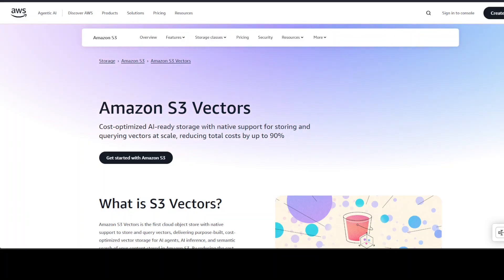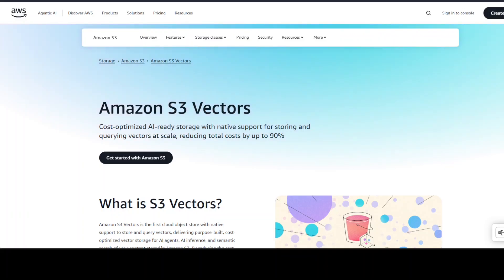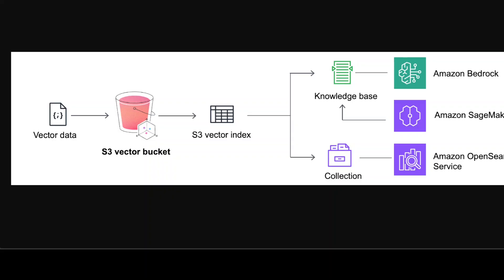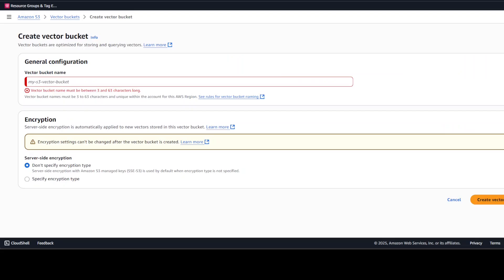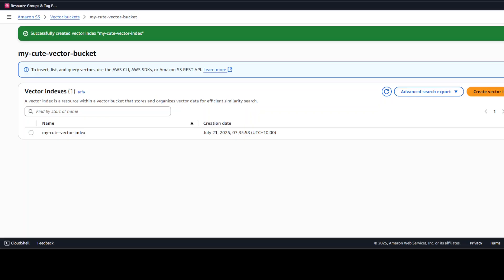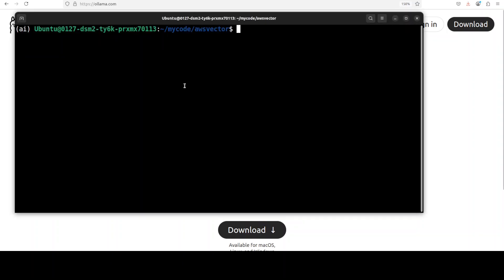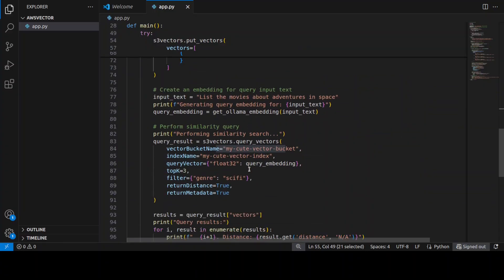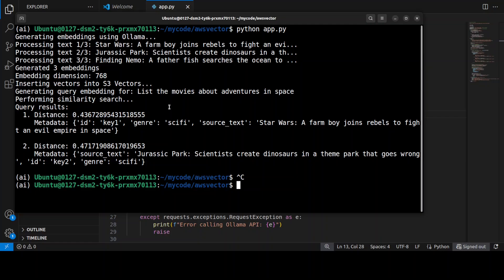Configure AWS S3 Vectors with Ollama: AI-Ready Storage for Vectors at Scale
This video is a step-by-step hands-on tutorial to configure S3 Vectors with Ollama models.